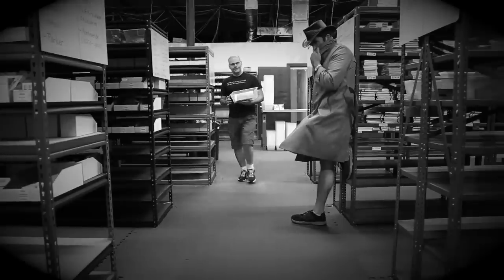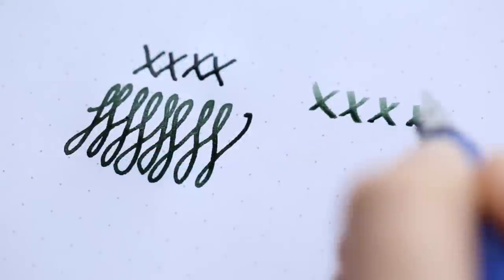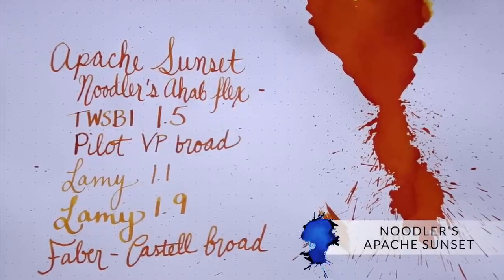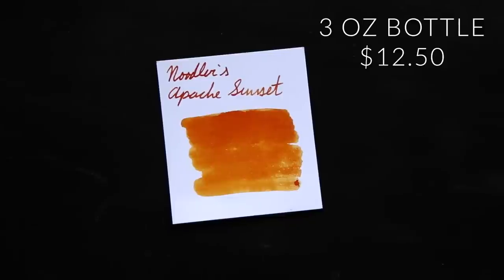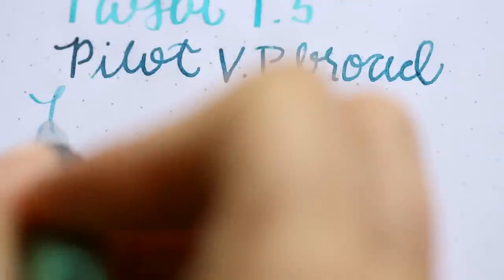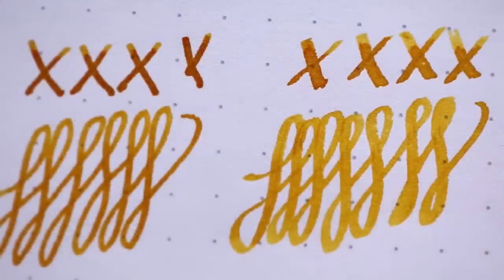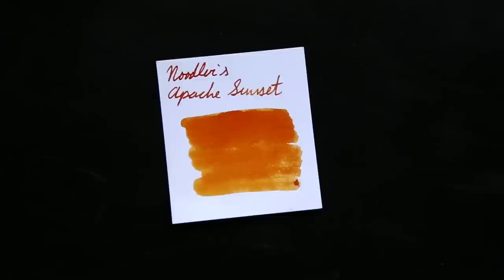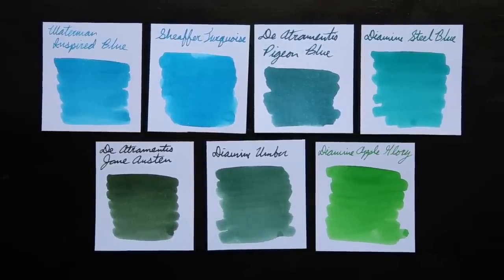Brian Goulet's Top 7 Shading Fountain Pen Inks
You'll definitely get a chuckle with the intro of this video, for my top 7 shady. err. shading inks. What is shading? It's a common (and often desired) aspect of fountain pen ink where there is pooling in certain parts of a letter when writing, so that the color and saturation of the ink appears different within a single letter or word. Shading inks are something commonly sought out by fountain pen enthusiasts because it's a characteristic that can't be achieved with ballpoint or rollerball pens. A wider nib helps bring out shading.

I'm often asked which shading inks are my favorite, and to be quite honest, it's really difficult to narrow down even to a top 7 list. I could just as easily have made it a top 40. I chose to focus on trying to get a somewhat varied color range, especially as I've found that certain color shades tend to be better shaders than others. Oranges and turquoises tend to all have incredible shading, whereas reds and blacks seldom have any.

One distinction to make here is that I omitted inks with "sheen", as that's not really what I'd consider shading by how I've defined it here. You'll likely see some incredible inks I've left out here that you would have wanted to see, it's very likely it's a sheening ink instead of a shader.

Without further ado, here are my top 7 shading inks (in no particular order):

I hope you enjoyed the video and my selections. I'd love to hear your favorite shading inks in the comments below.